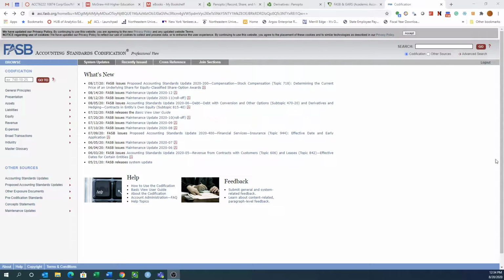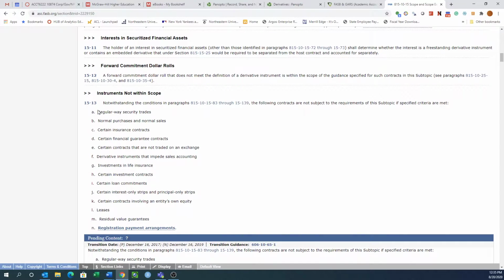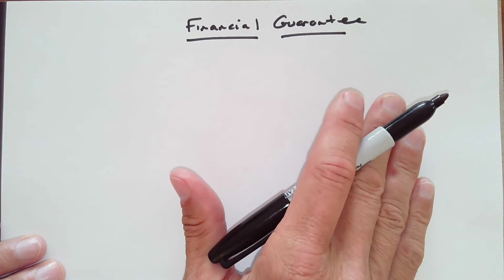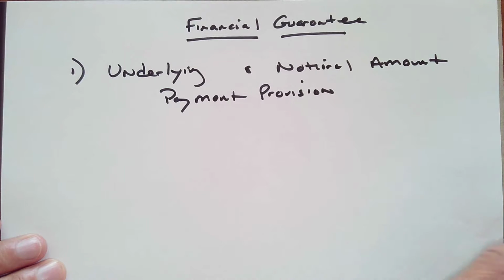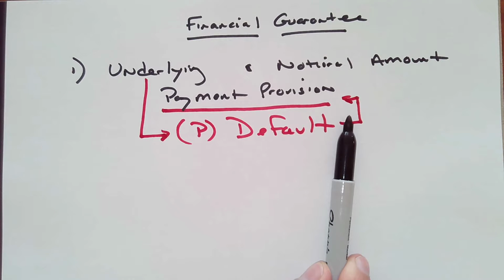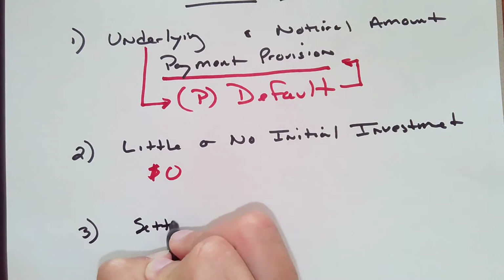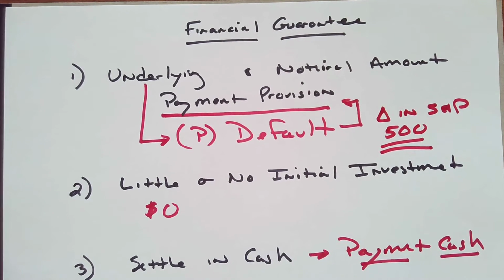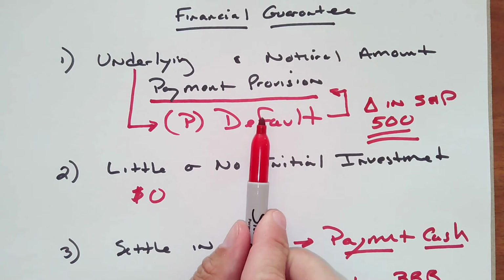Exceptions Financial Guarantees